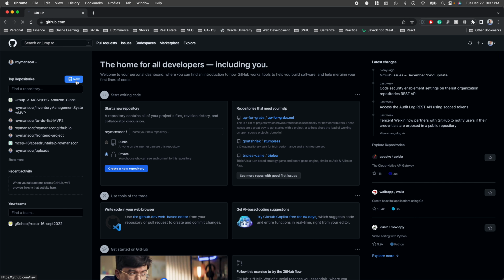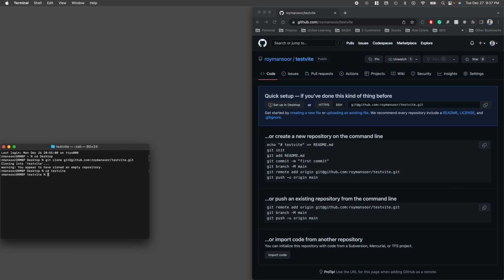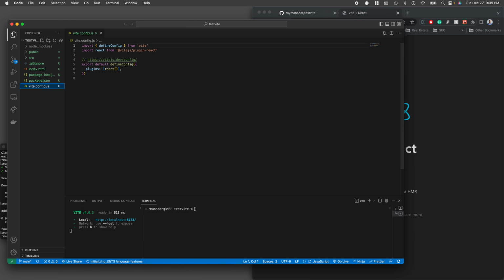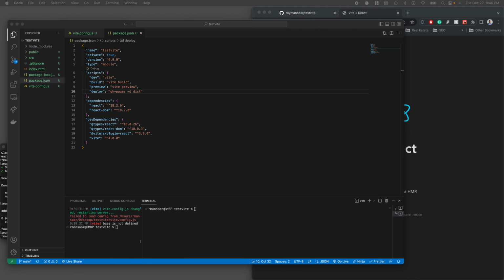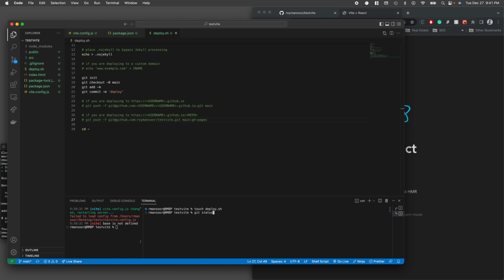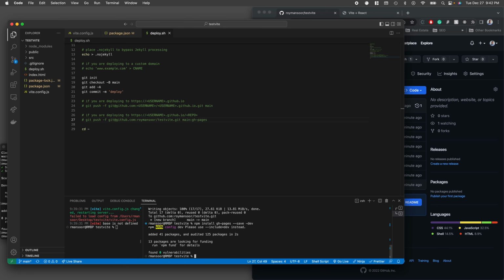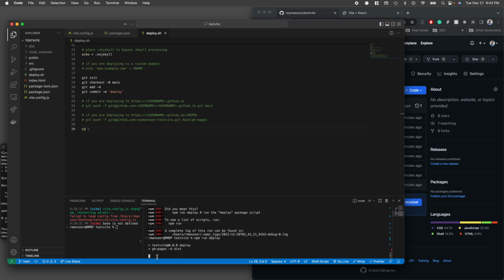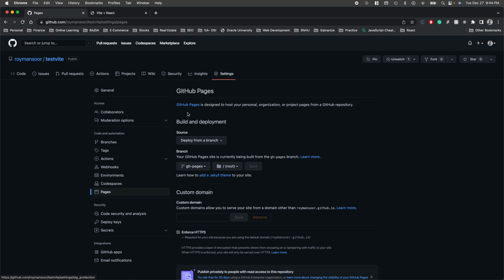Deploy vite react project on github pages for free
Create Vite App (0:00 - 0:10)
Create GitHub Repo (0:11 - 0:50)